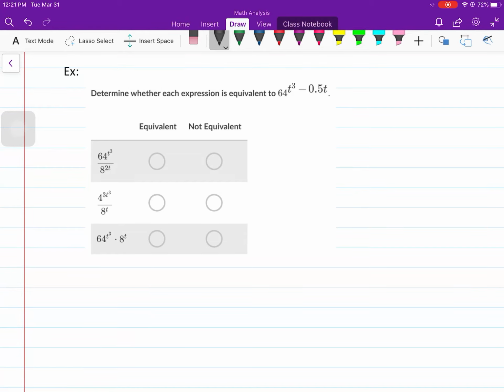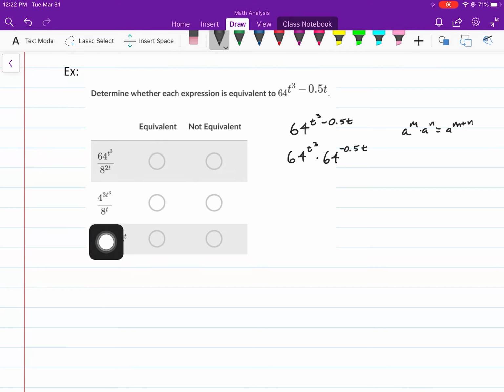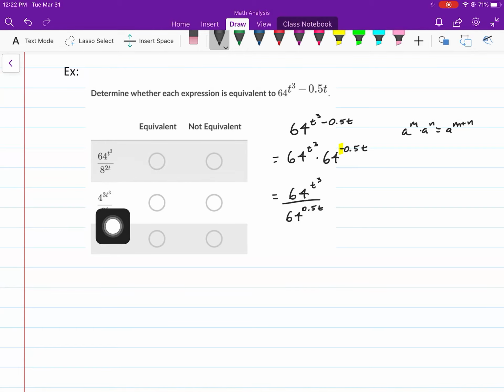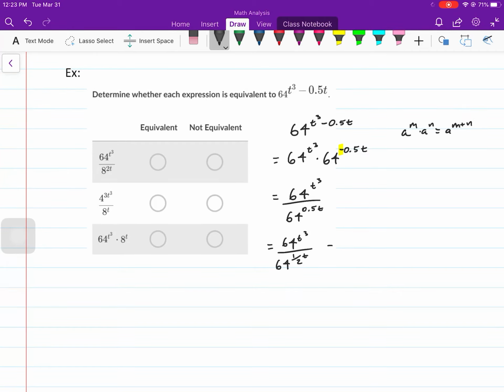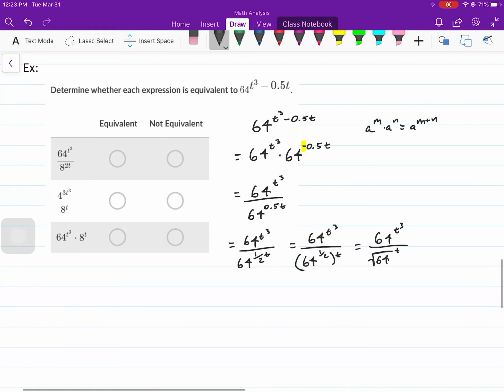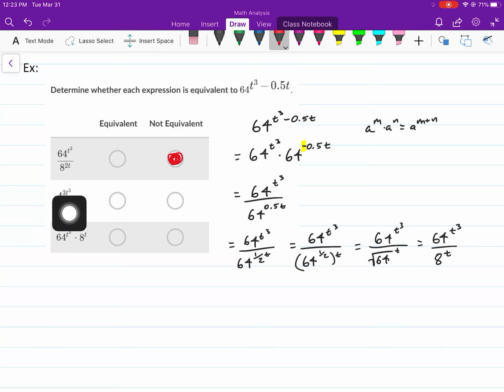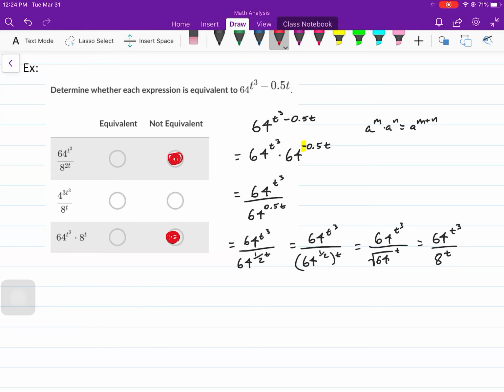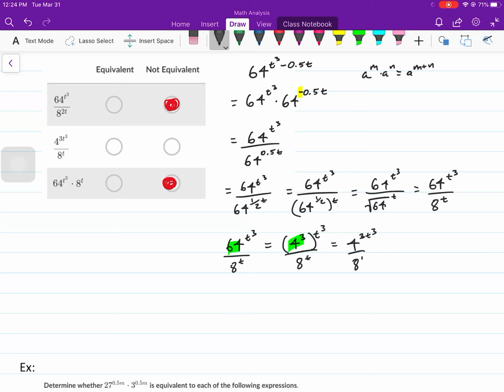7.3.2M Part 2